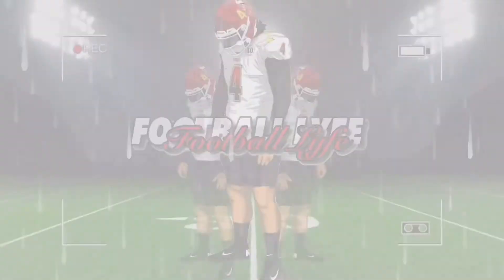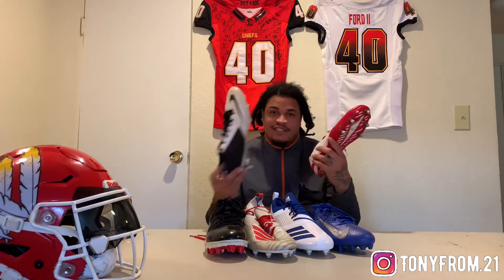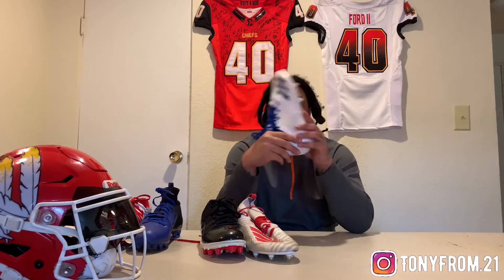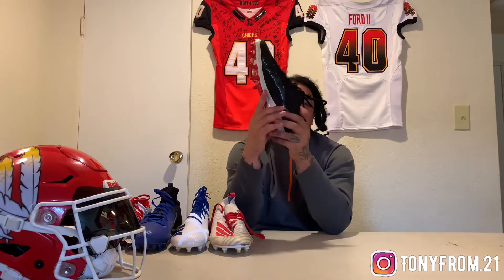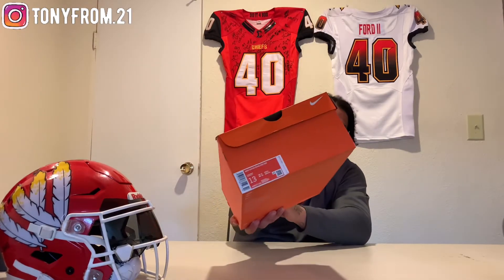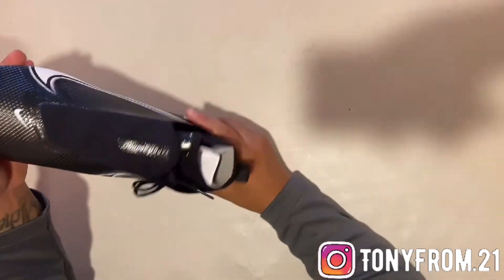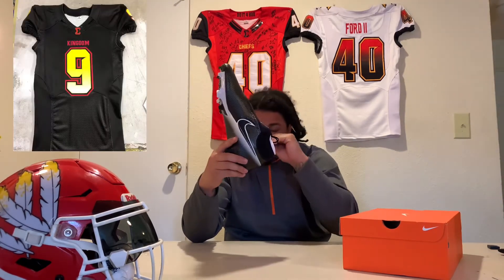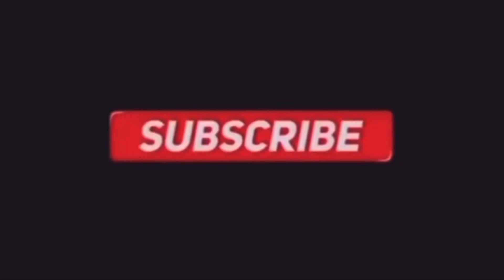*Nike Vapor 360 Cleat Review* 🔥 Or 🗑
From Highlight Reactions, Equipment Reviews, Workout Videos & Gameday Vlogs. Everything You Love Or Dealing With Football Will Be On This Channel.

Also Become My Friend On Instagram @ TonyFrom.21